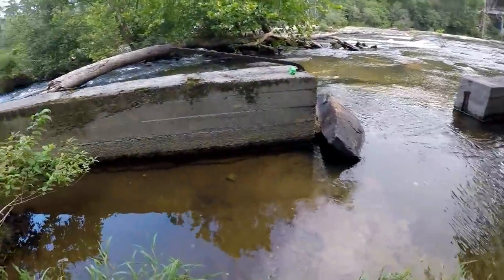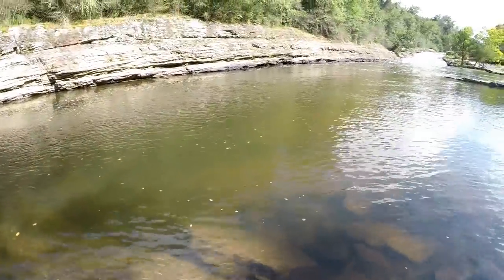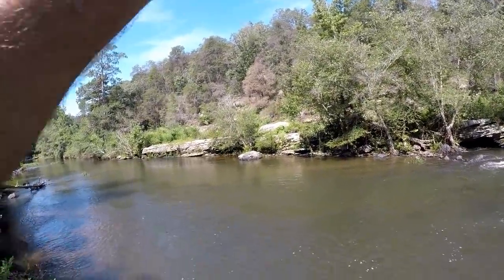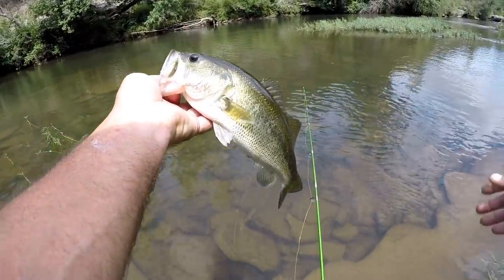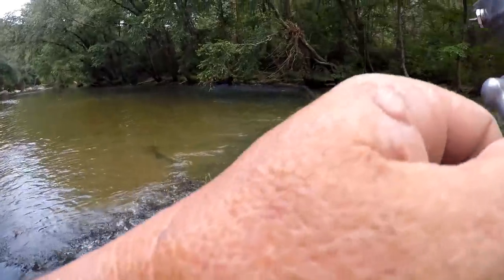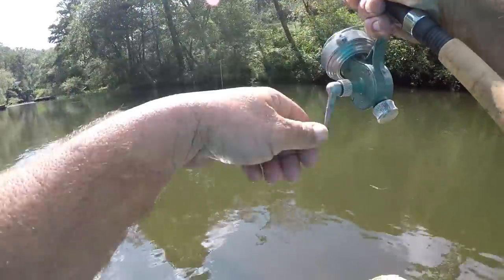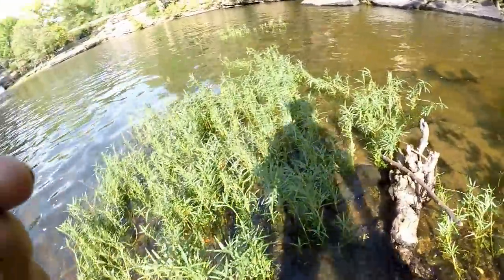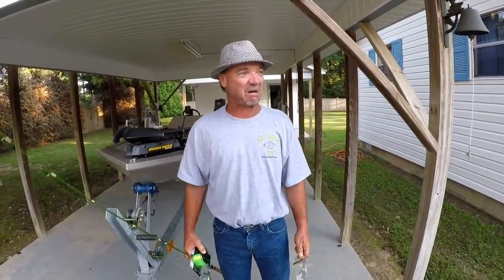Bass Fishing In A Creek With The Real Swimbait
Folks, today we head back to the creek to do some bass fishing! This time I'm much more prepared to hunt some big creek bass! We use the real swimbait, The natural swimbait, live bait!

Like my fishing rod? Click this Link to check out ACC Crappie Stix!

If you would like some tough, durable, high quality line, Click this link to Check out Slime Line! I know for a fact I couldn't land some of those fish with out it!